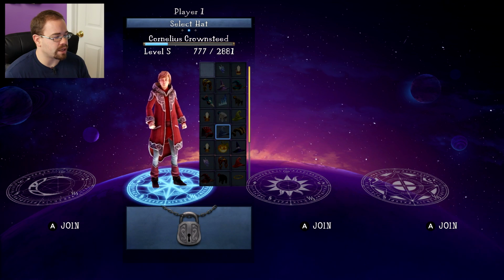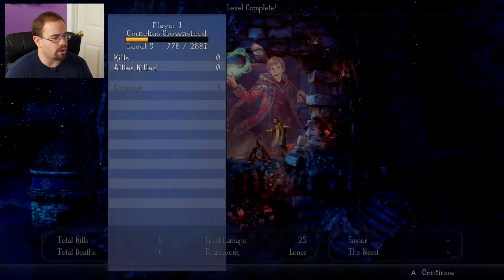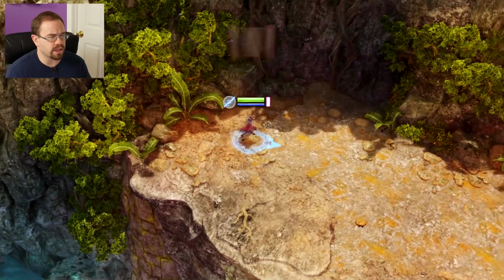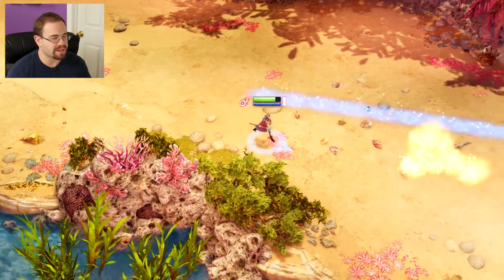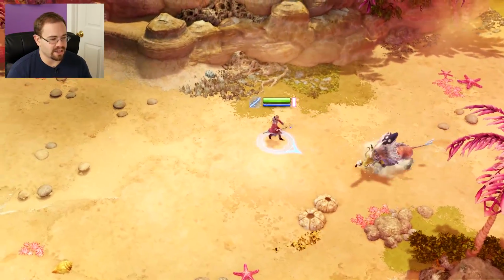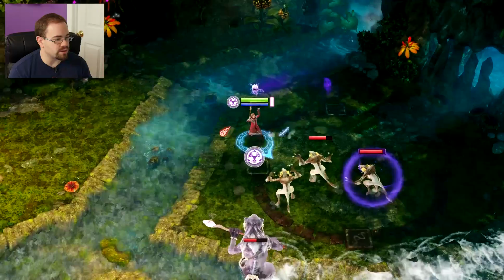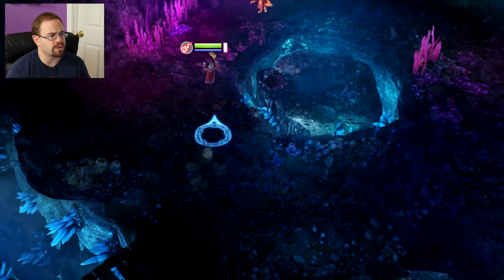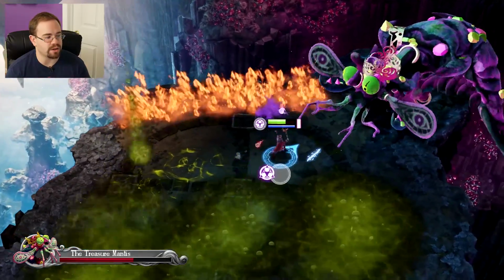Nine Parchments Demo Nintendo Switch - Spawn Wave Plays!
Randomly Nine Parchments received a demo today on the Nintendo Switch. This game is a top down action adventure rpg similar to Diablo and Gauntlet. This demo will allow you and 3 friends to fight your way through 3 different levels which include a large boss at the end. Overall the game is fun, but there are some improvements that can be made.

Awesome Shirts! -